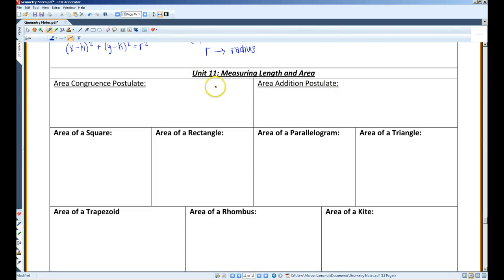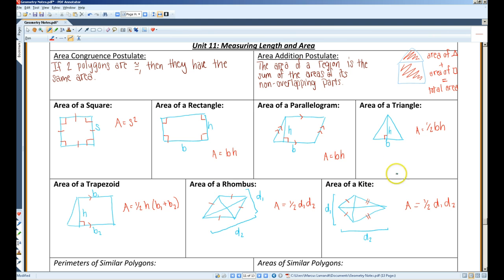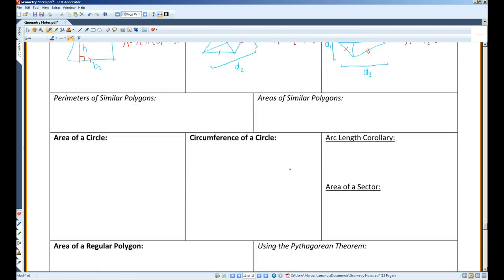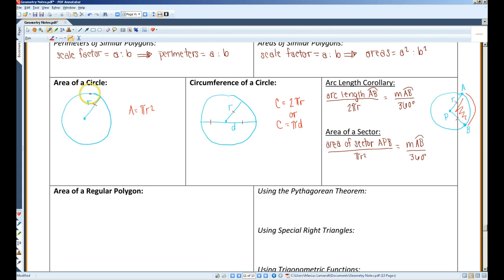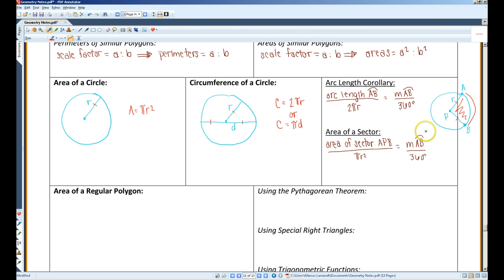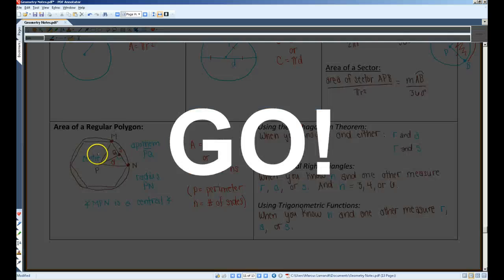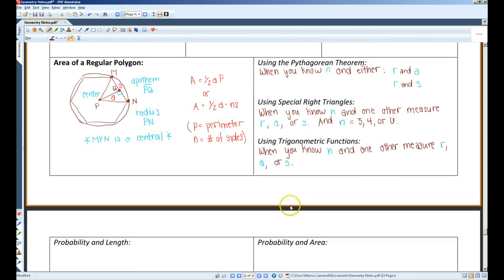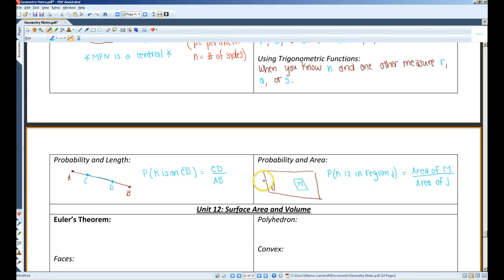11 Measuring Length and Area